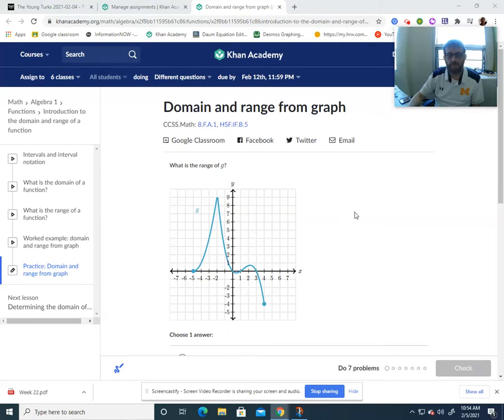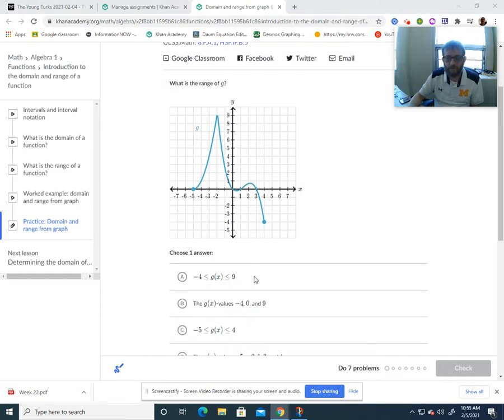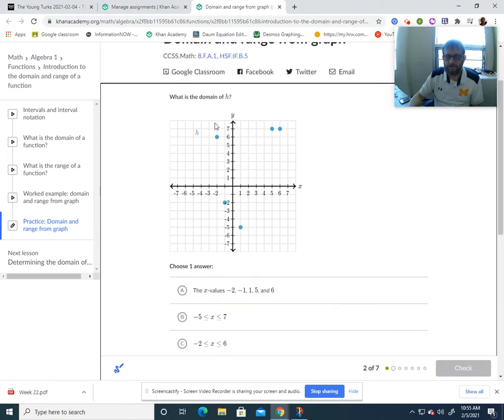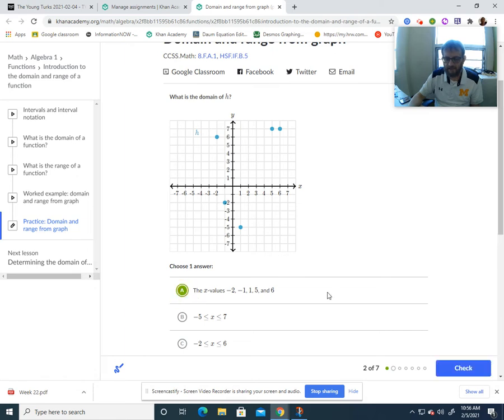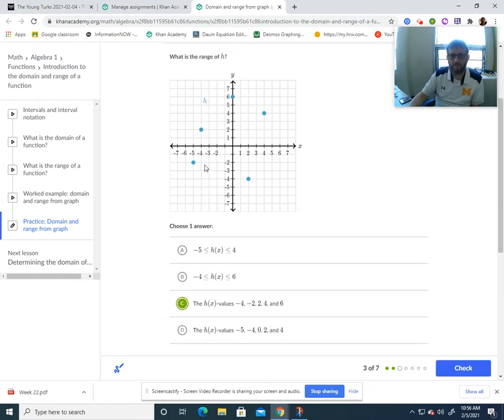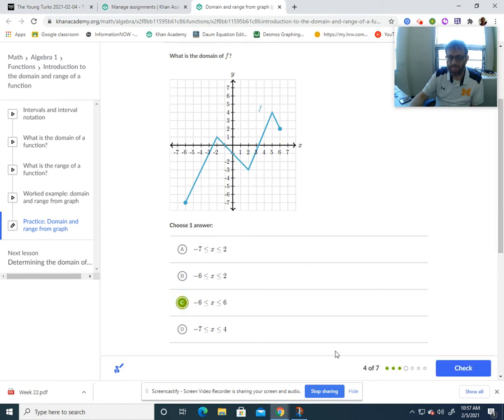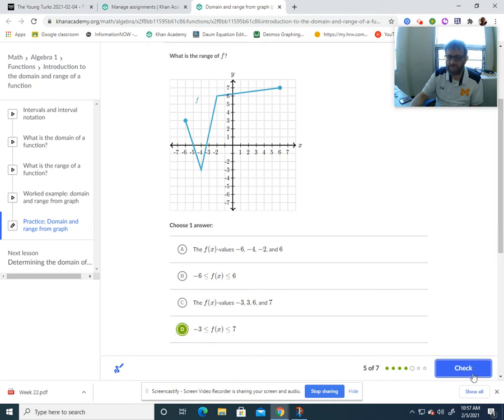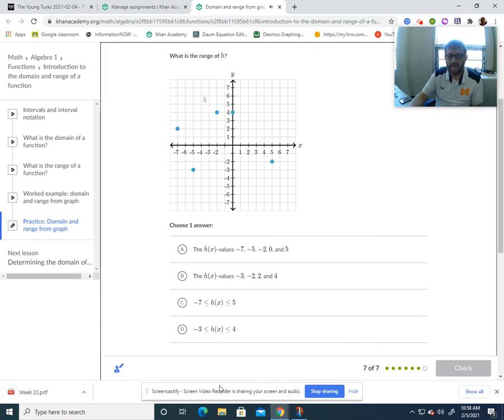Feb 5: Domain and range from graph